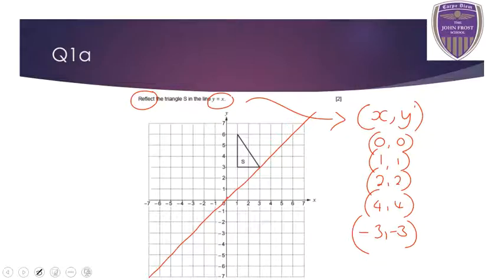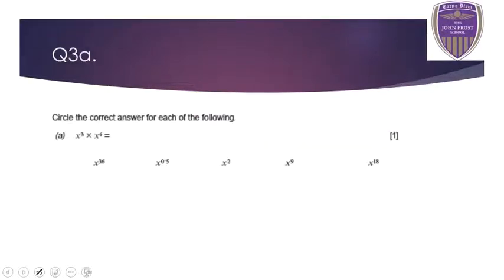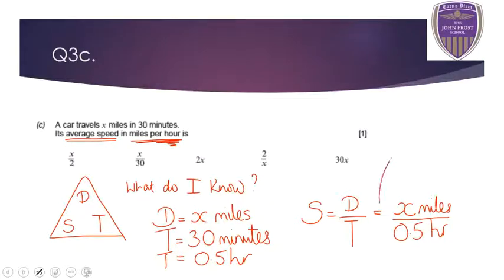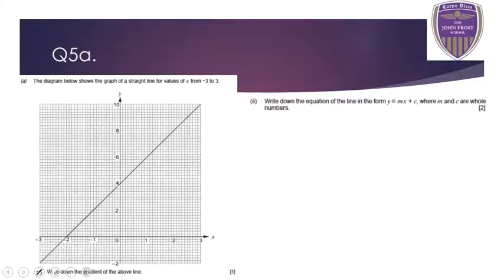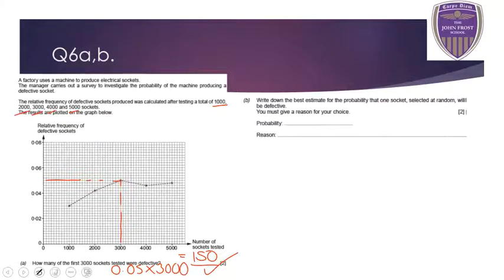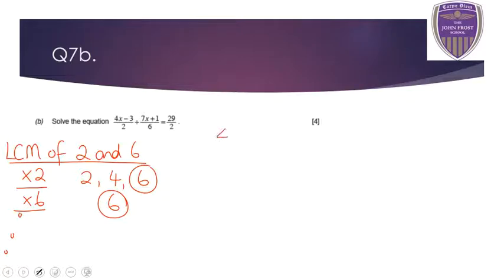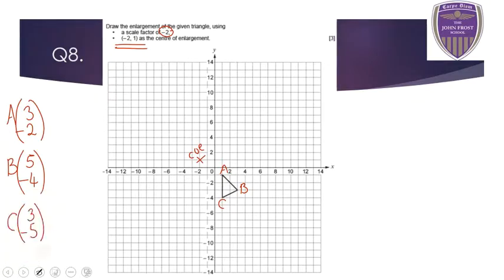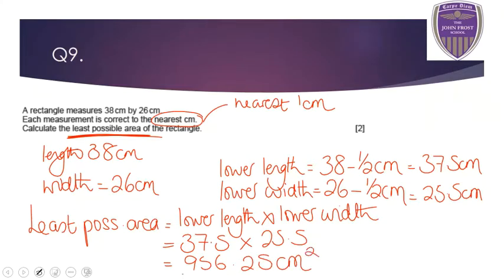#168 Year 11 Higher Maths Paper 2 Nov 2016 Part 1